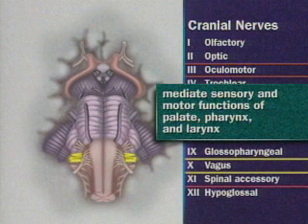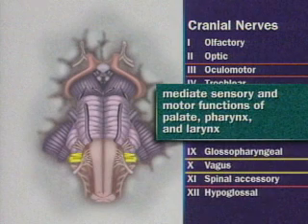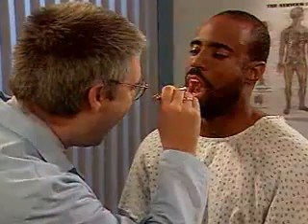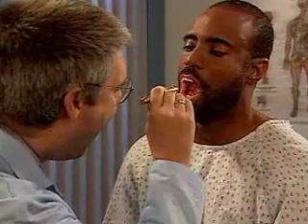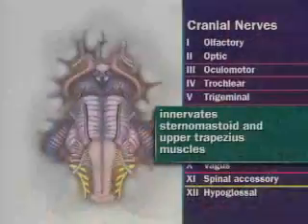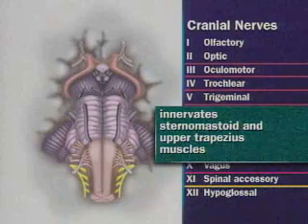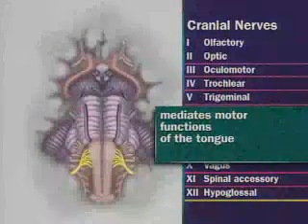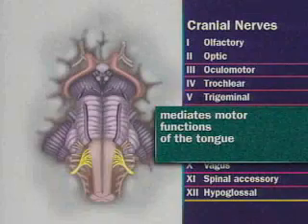Exam CN: IX & XII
Neurologic Cranial Nerves and Sensory System
Neurology